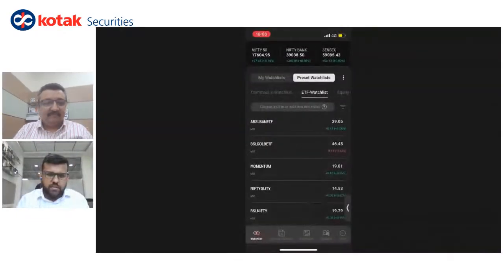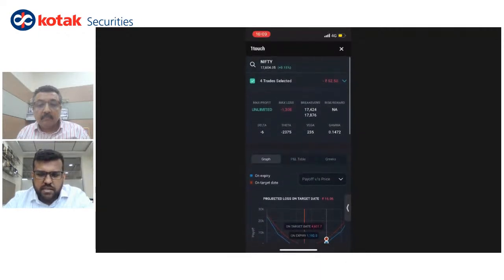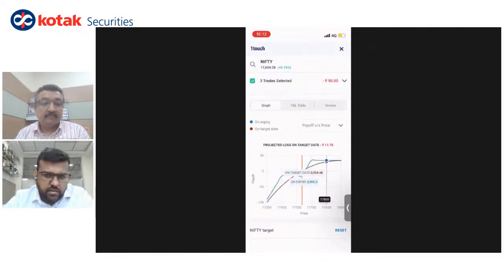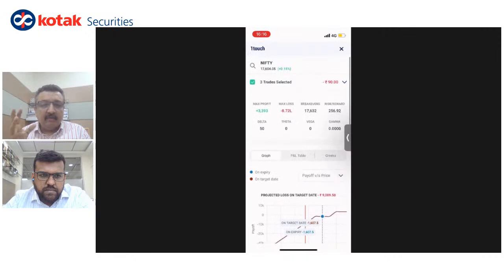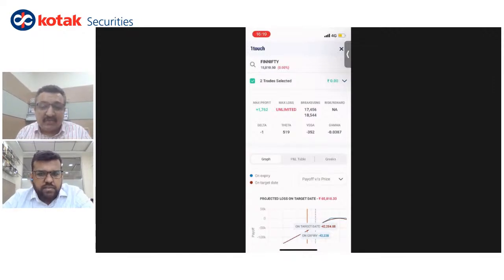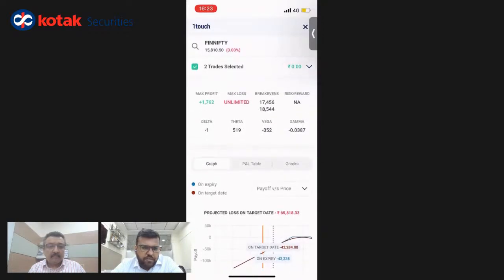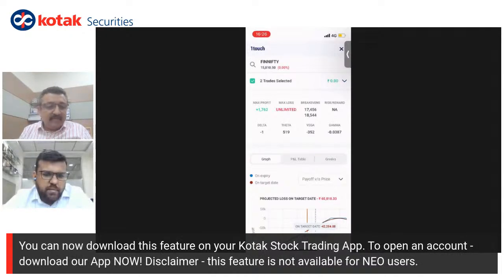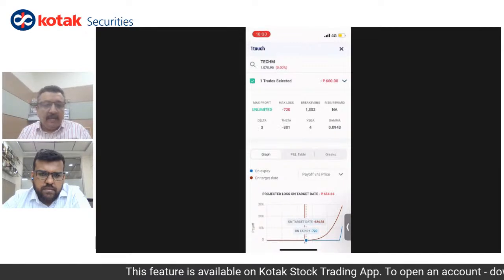New Feature Available - Payoff Analyzer | Webinar | Kotak Securities | Options Wednesday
Trading in Futures and Options often come with questions like, When should I square off positions? What will be my break even? What happens when volatility hits and the market opens gap up or down tomorrow?

Presenting Kotak Securities' Payoff Analyzer, an online tool for building and analysing options strategies on your finger tips. Learn the best ways to use this feature by seeing our webinar with Ashish Nanda, Joint President, and Aroop Chaudhari, VP - Product.

Exclusively accessible on the Kotak Stock Trading App.

Key Takeaways
- What is Payoff Analyzer and where to find it
- Features of Payoff Analyzer
- Live Q&A with the speakers